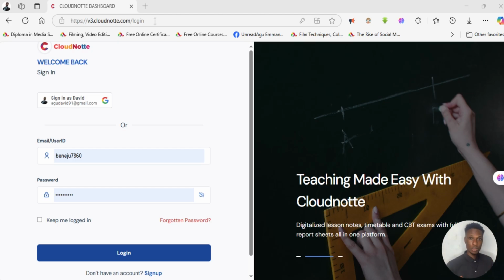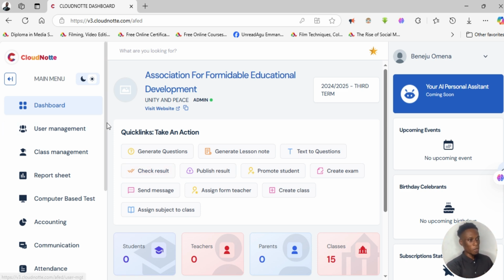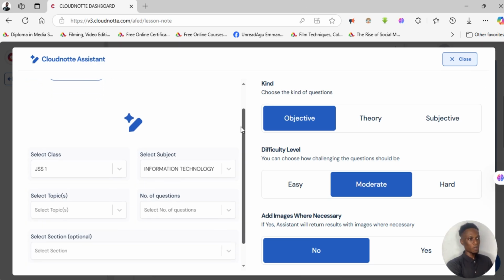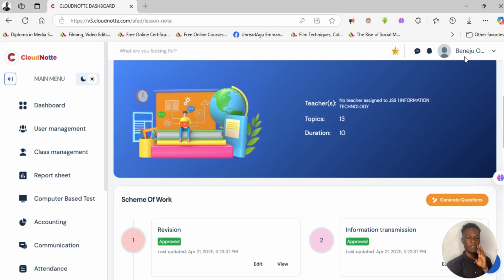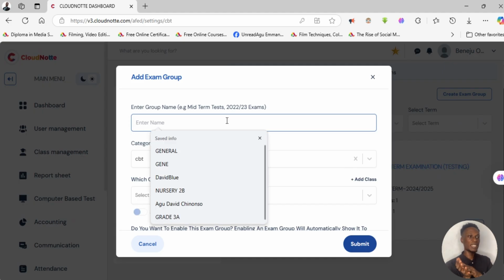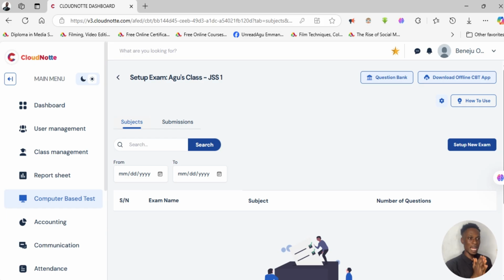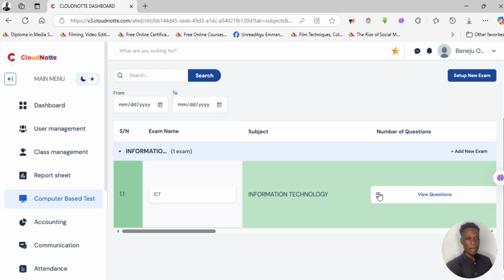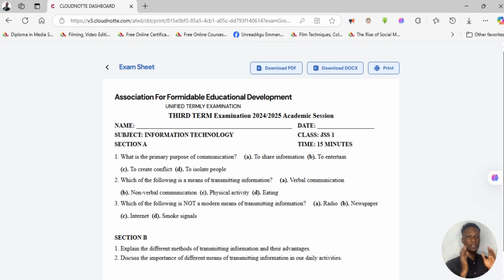How to use CloudNotte CBT Module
Welcome to CloudNotte the all-in-one platform designed to simplify education.
In this video, we’ll show you how to easily use the CBT (Computer-Based Testing) Module, whether you’re a teacher creating questions or a student taking an exam.